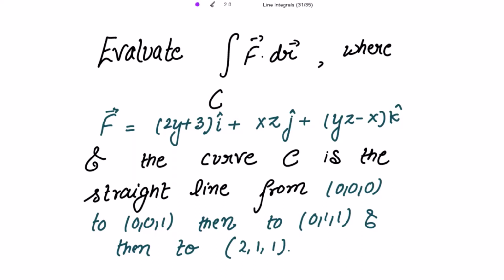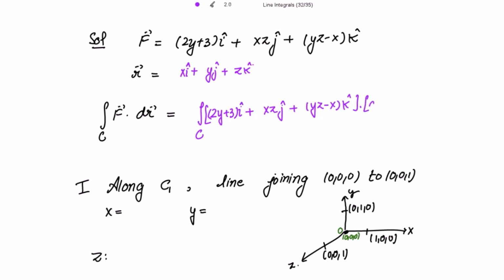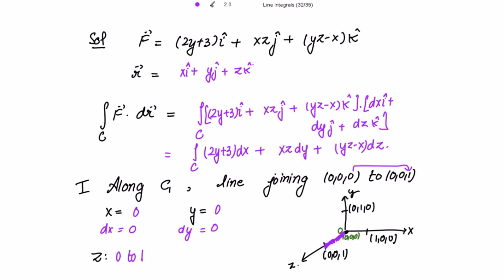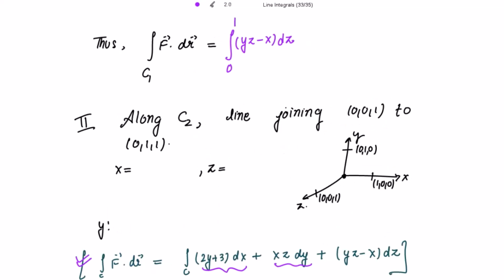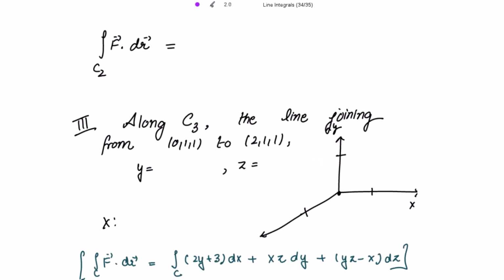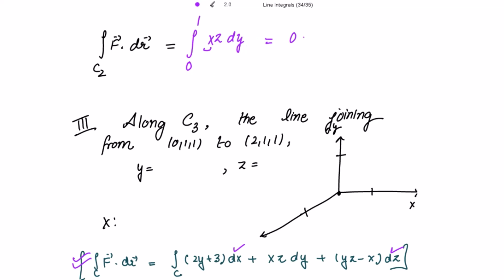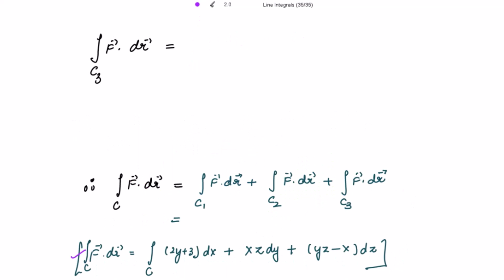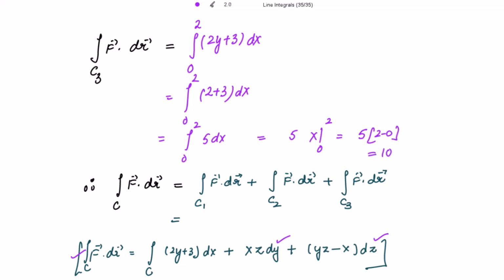Evaluate the Line Integral of F.dr along the Straight Line. VECTOR CALCULUS